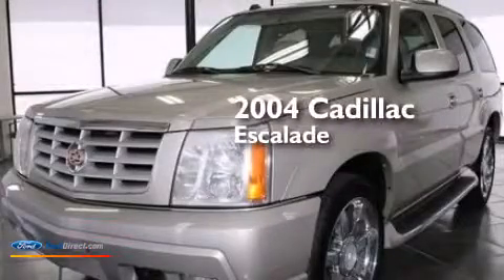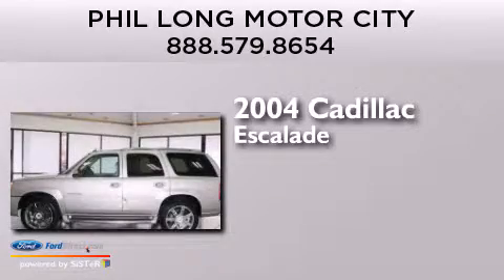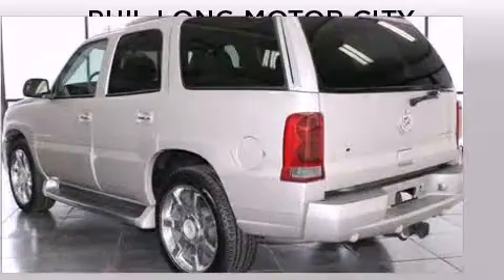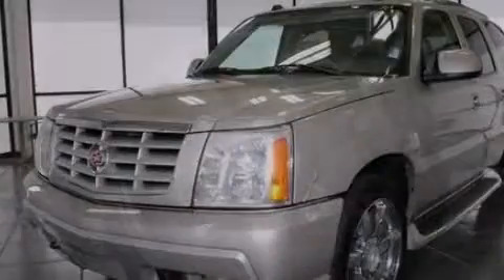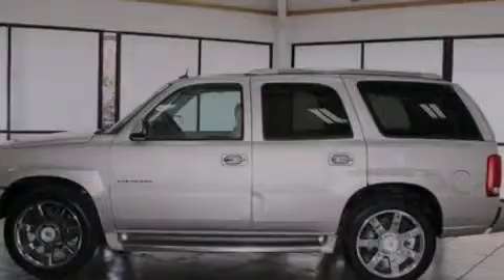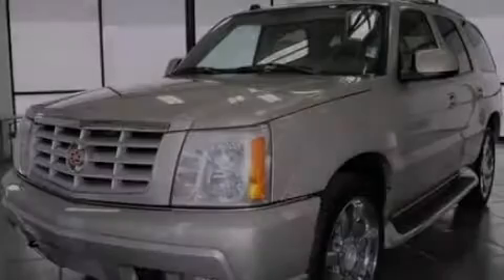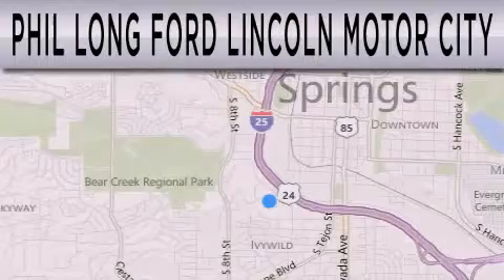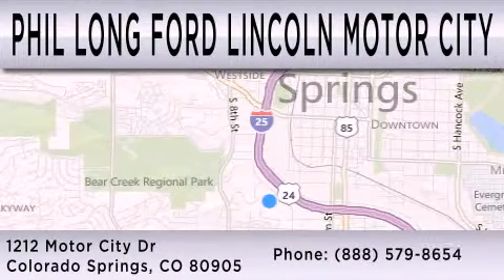Used 2004 CADILLAC ESCALADE Colorado Springs CO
We have been honored to serve the Colorado Springs CO area , we promise that your experience at our dealership will exceed your expectations ! Year : 2004 Make : CADILLAC Model : ESCALADE Engine : 6.0L V8 16V MPFI OHV Trans . : 4-SPEED AUTOMATIC Exterior : GOLD Miles : 89,860 Stock : 493016A Phil Long Ford Lincoln - Motor City Motor City Drive Colorado Springs , CO 80906